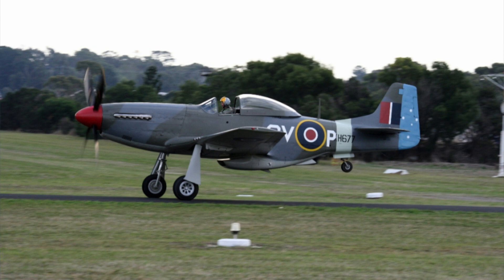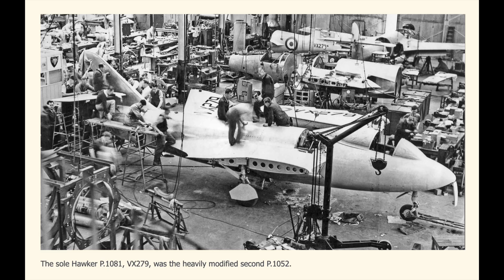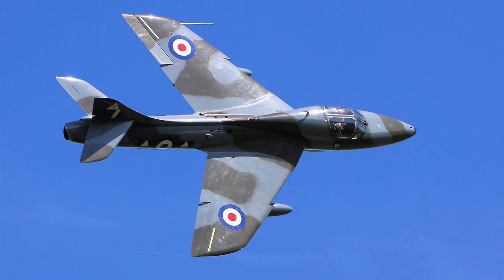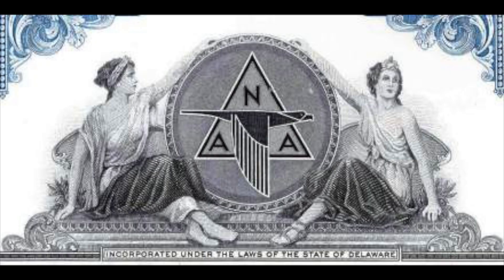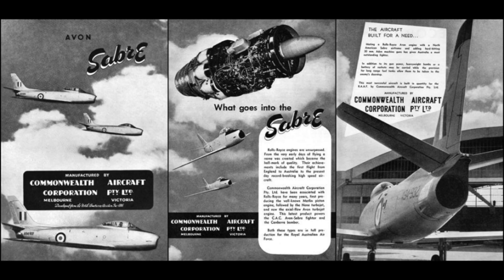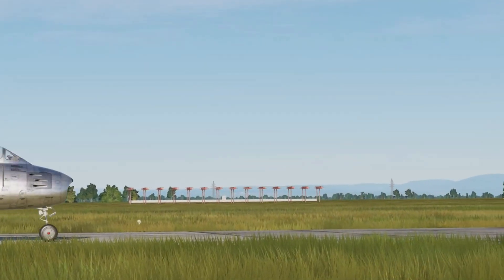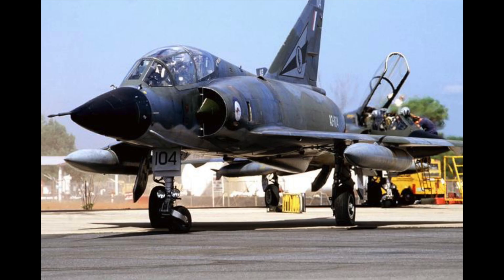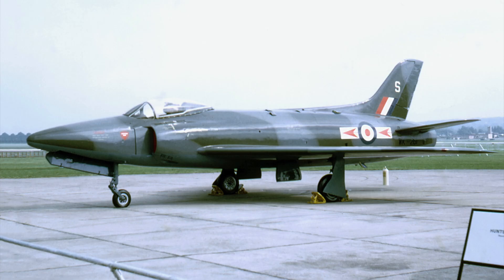Avon Sabre fighter jet.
After WW2, Australia's P-51 Mustangs and DH Vampires were obsolete.
But what to replace them with? Lawrence Wackett of the Commonwealth Aircraft Corporation fought for what he knew would work. A Rolls Royce engine in a modified North American F-86.